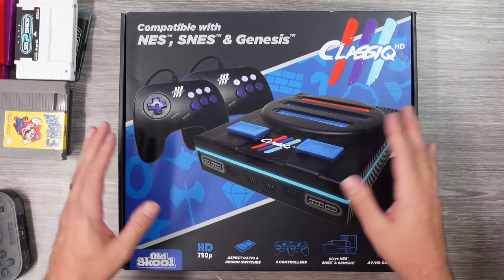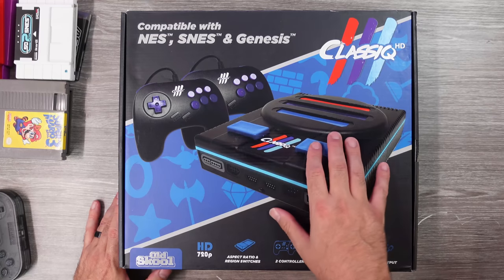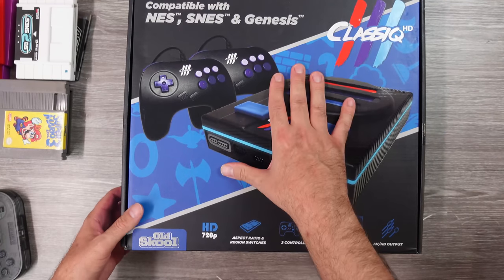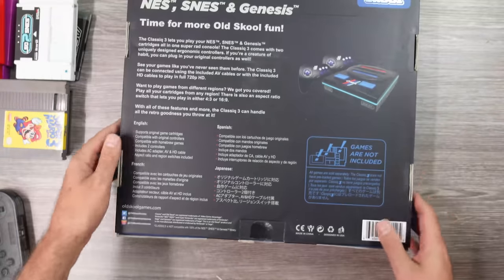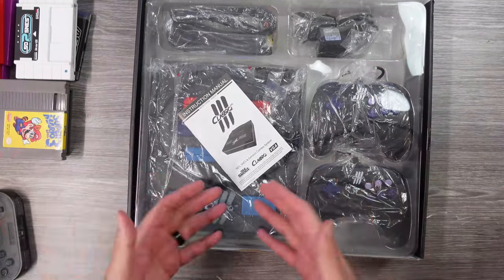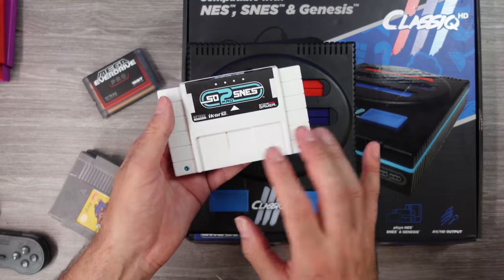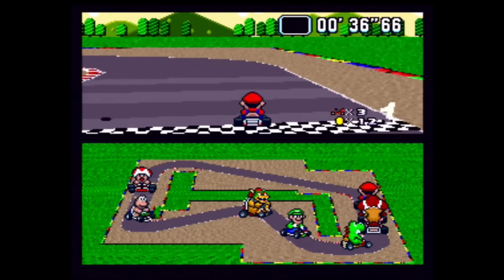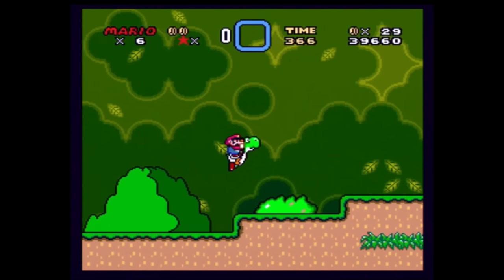A NEW HDMI NES, SNES & Genesis In One Clone Console! Old Skool Classiq 3 HD Review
New in 2022 Retro Clone console for SNES, NES & Genesis from Old Skool! The Classiq 3 HD.

AUDIO:
Mic - Shure SM7B